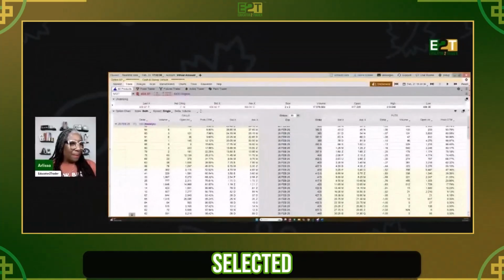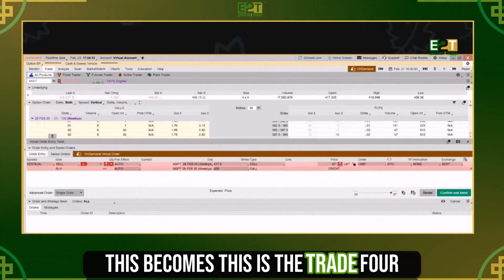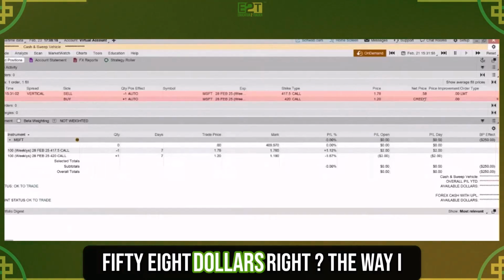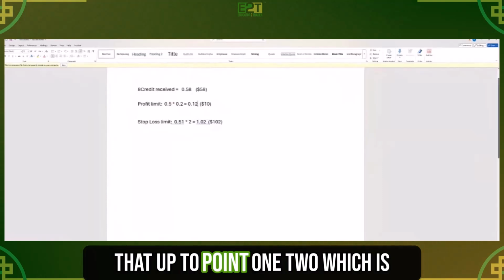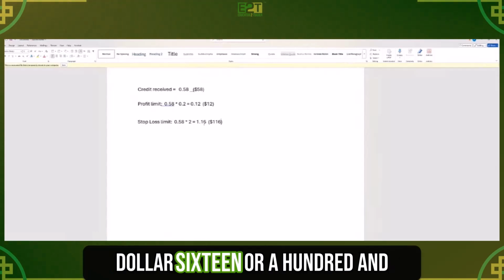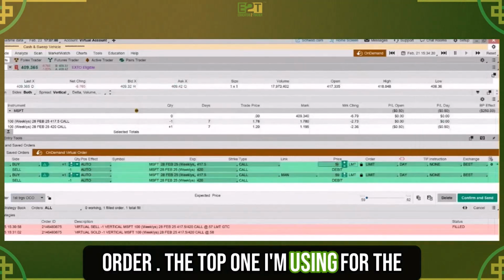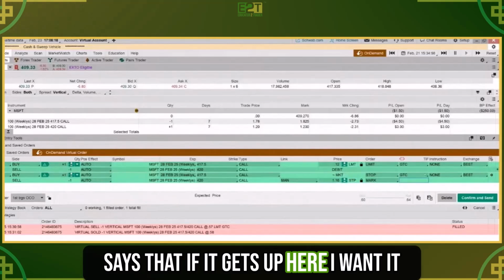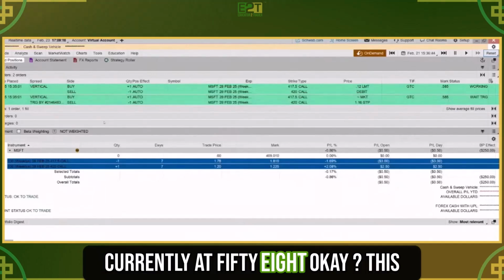Master Stop Loss Strategy for Options Trading in 5 Minutes!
Learn how to use stop losses and enter the orders on ThinkorSwim.

* Charting Checklist & Cheatsheet
* 0DTE Cheatsheet
* Trading Strategy Quiz
* 5 SPX Hacks
* 7 Mistakes Traders Make That Keeps Them from 7 Figures